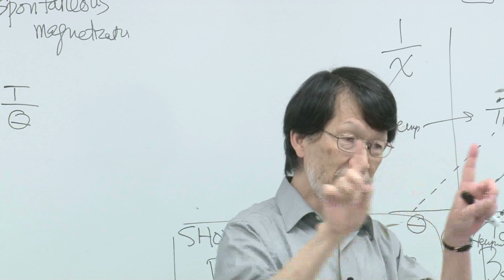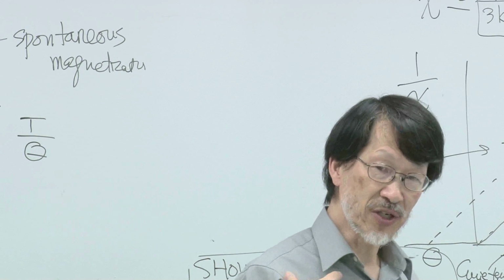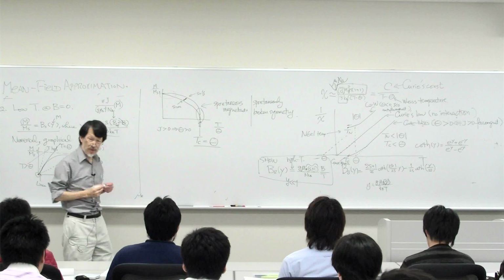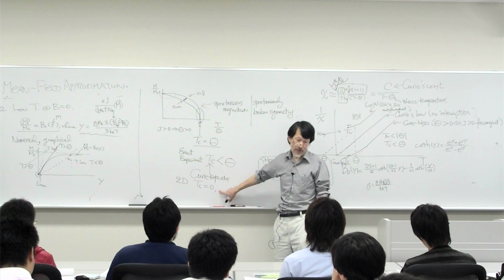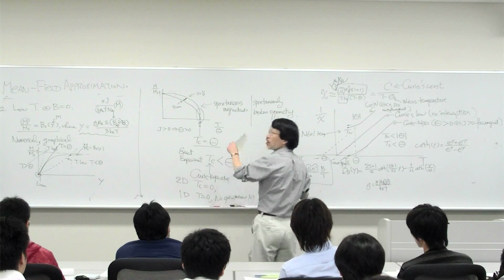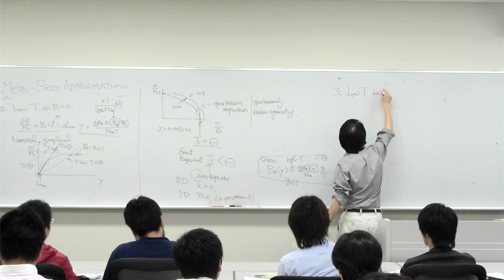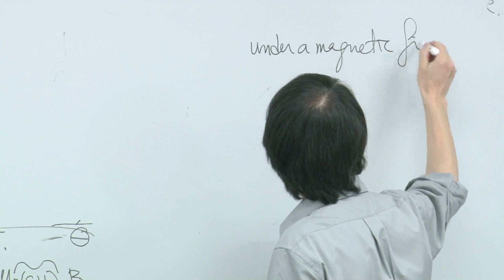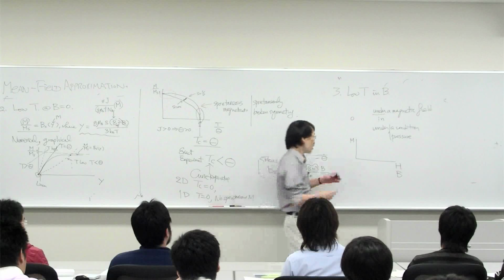Physical Science Lecture#019 8/9